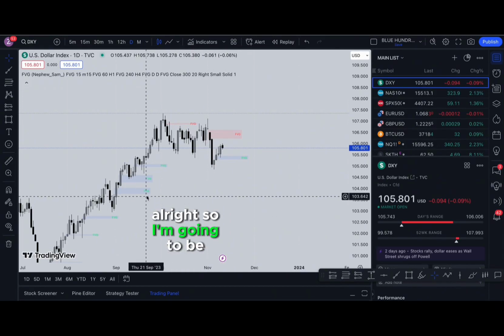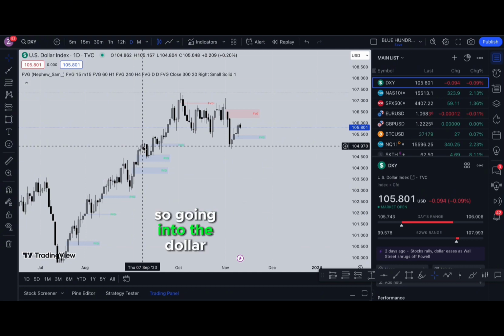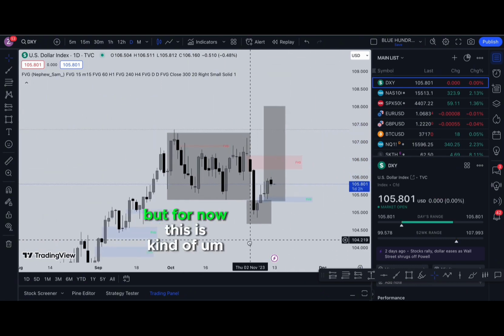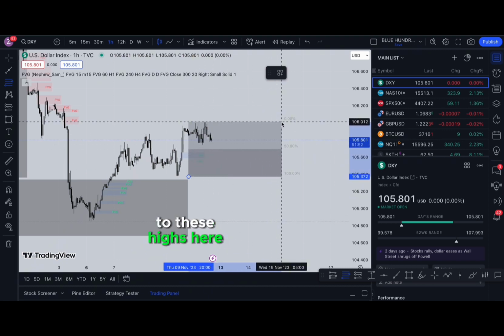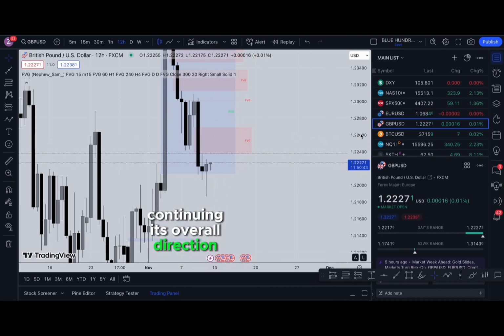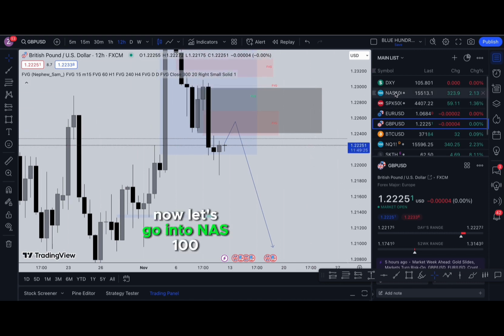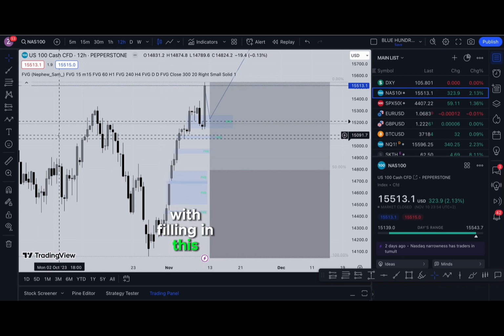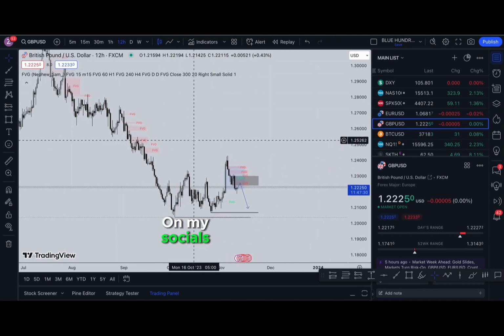MARKET OUTLOOK , DXY, GBPUSD, NAS100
Hello everyone! Welcome back! Here is my thoughts on going into the week for DXY, GBPUSD and NAS100! Hope everyone has a amazing trading week.